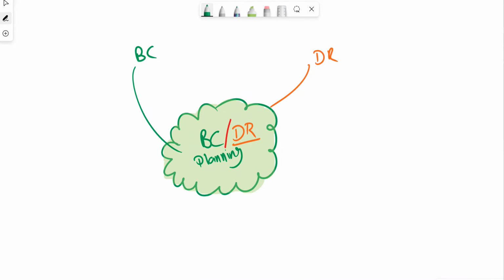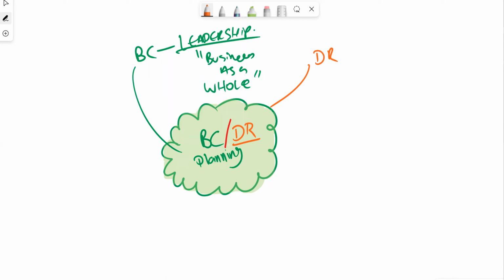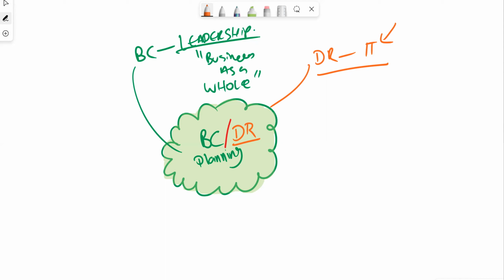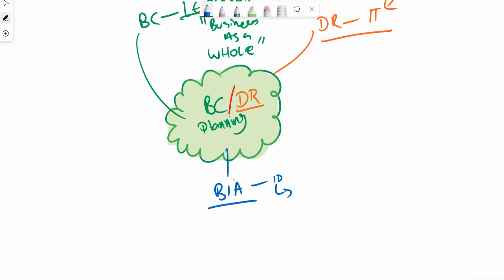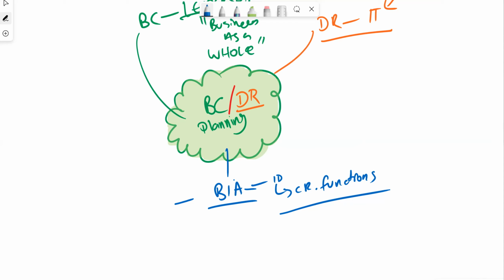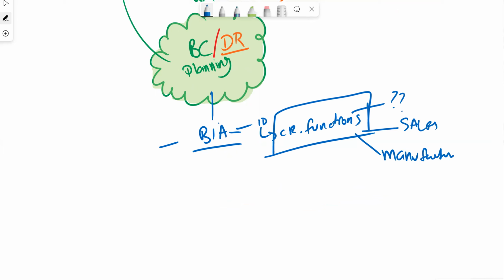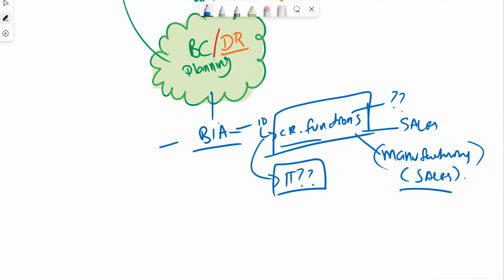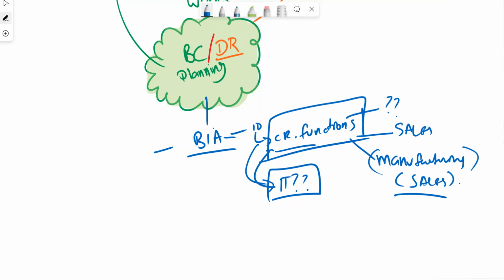Disaster Recovery vs Business Continuity: Understanding the Key Differences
In this video, we explore the key differences between disaster recovery (DR) and business continuity (BC) and how they contribute to organisational resilience.